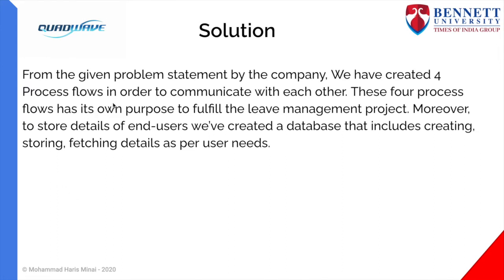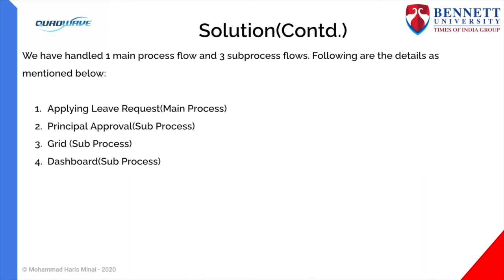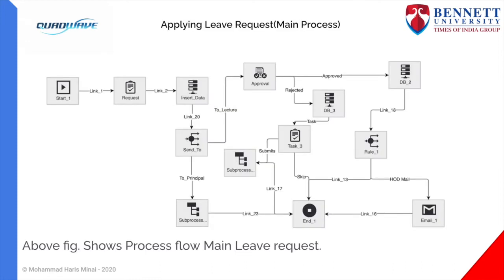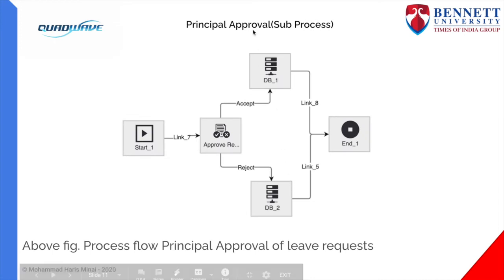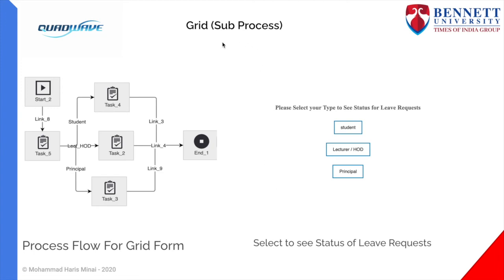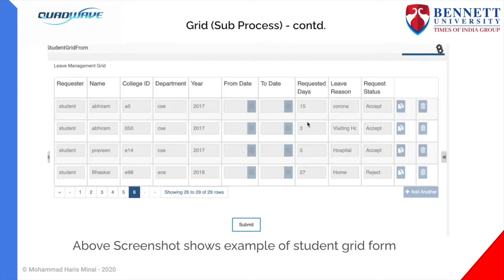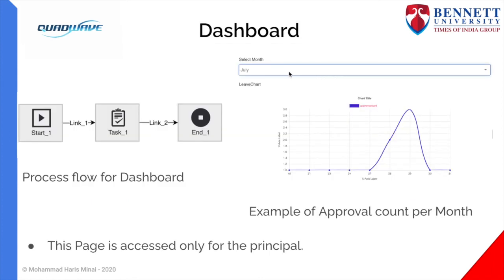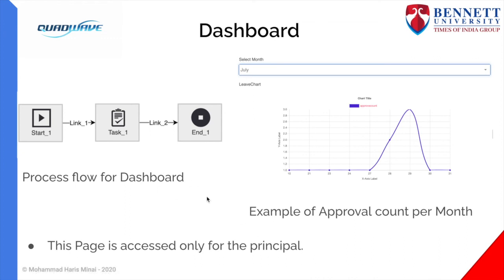Web Development Internship at Quadwave Technologies, Bangalore | Bennett University